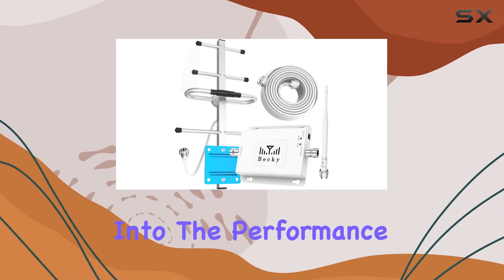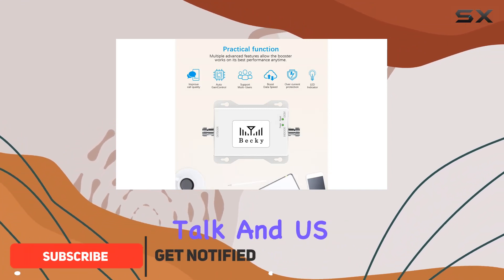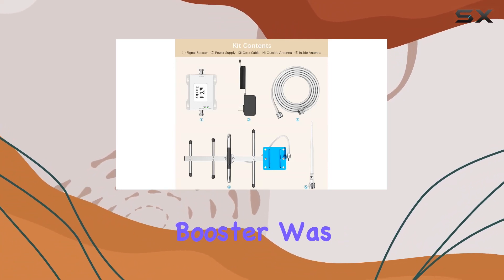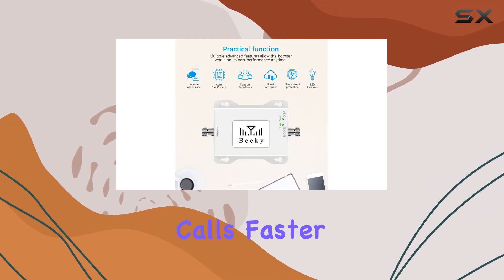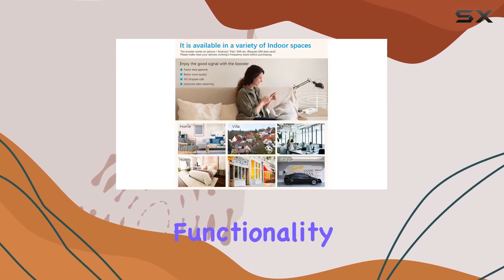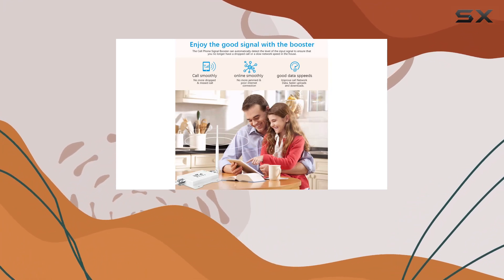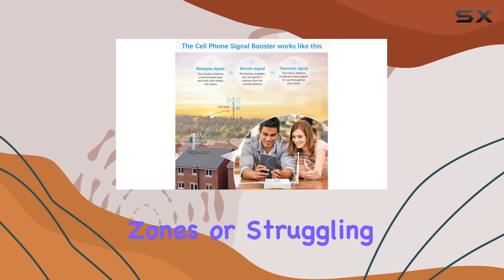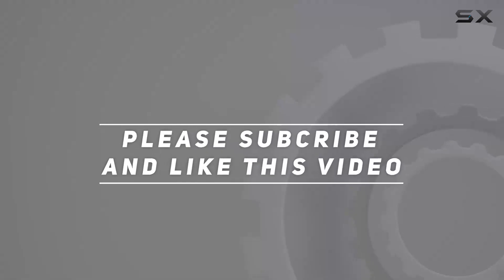Boost Your Signal: AT&T Cell Phone Signal Booster Review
0:00 Intro
0:06 Review

Things that we mentioned in this video:
AT&T Cell Phone Signal : B09LCMMNS4